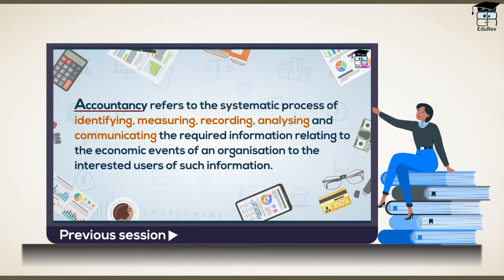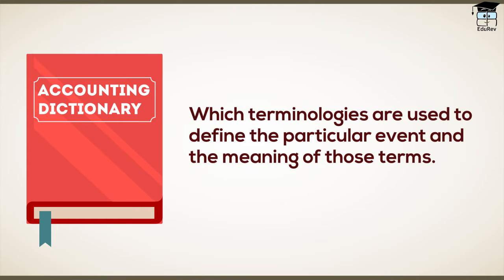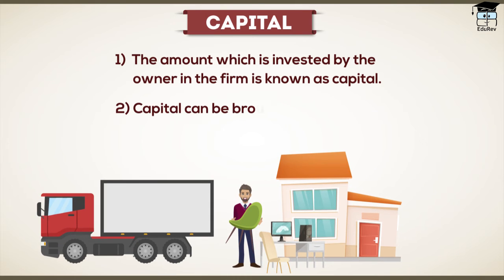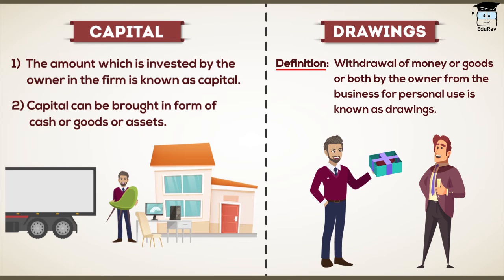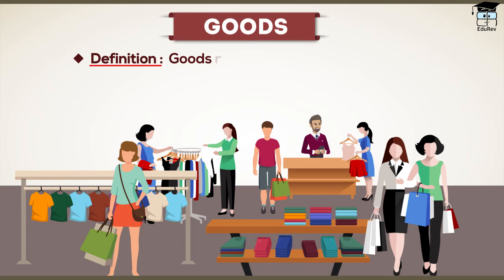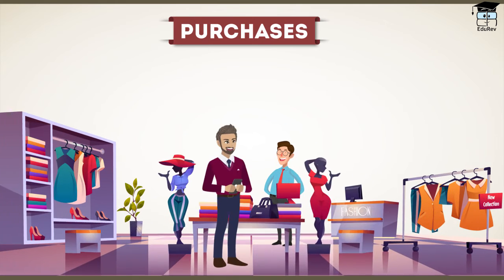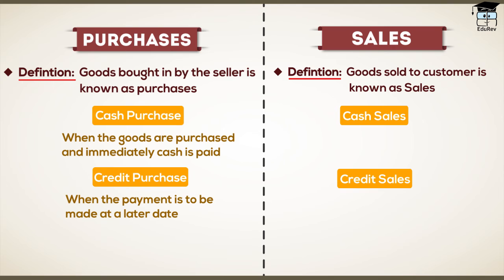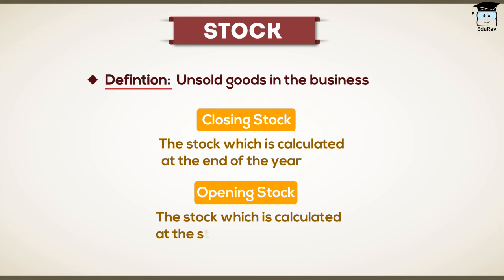L3: How is Accounting Done? | Accountancy | Chapter - 1 | NCERT CBSE Class 11